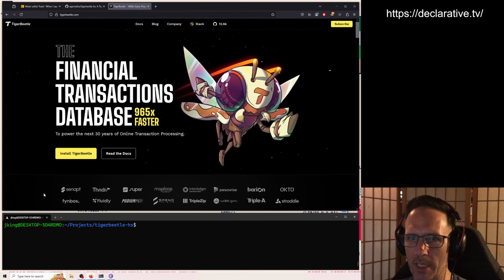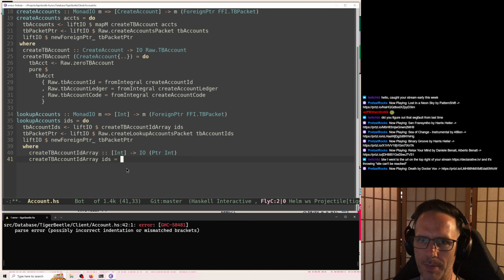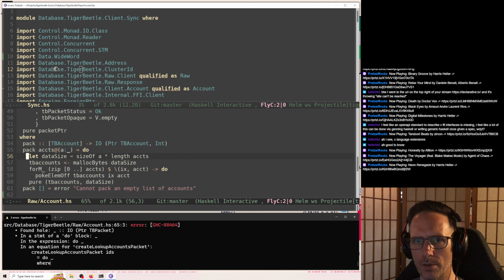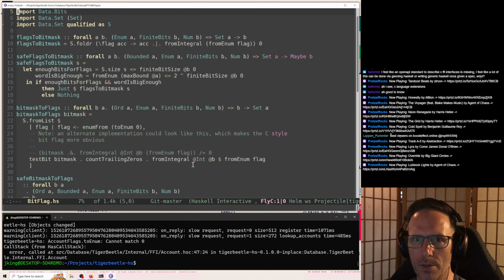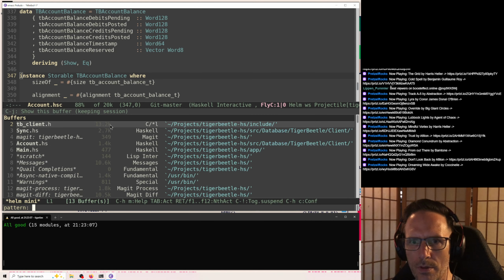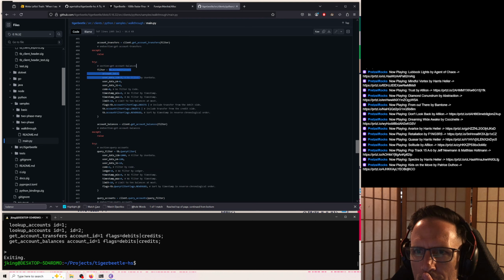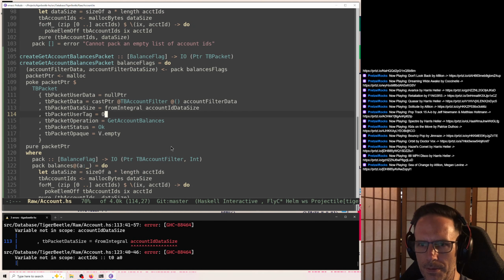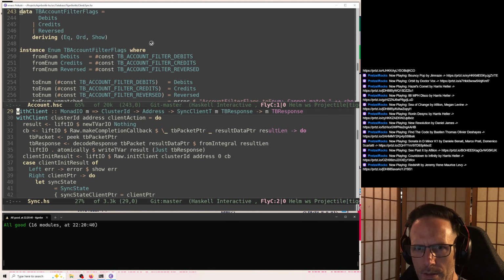Haskell TigerBeetle client - 11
Continuing work on the synchronous client, added the lookup accounts and most of the get account balances commands.